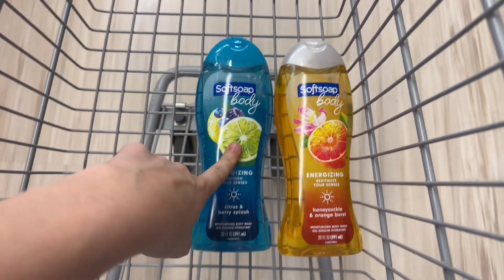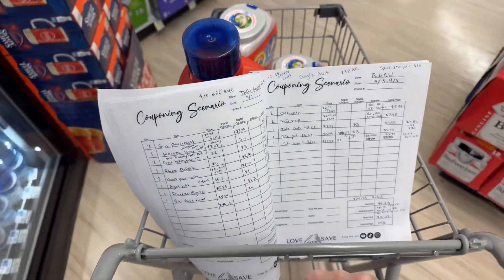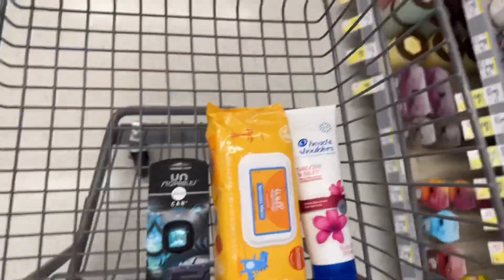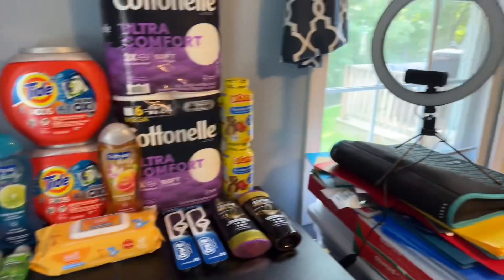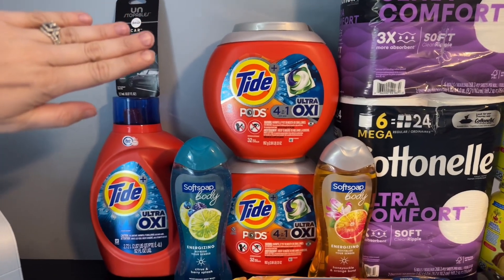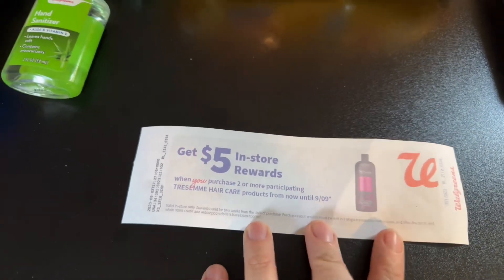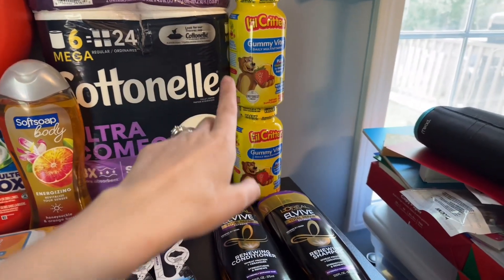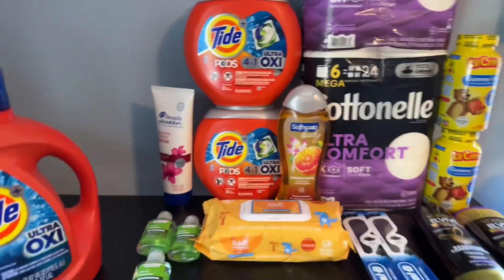RiteAid Walgreens Coupon Haul 9/3-9/9 - Large Laundry Items! Fire deals!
Hey guys!
If you want to skip ahead to the break down go on over to time stamp 7:05!
Today I went into RiteAid and grabbed some larger laundry items and the most expensive toilet paper ever. Then we scooted over to Walgreens and found some amazing clearance finds! And we got lucky and a paper spend booster printed! Snagged some more vitamins for my kiddos too!
Great savings today!

I do plan to do a giveaway right after I hit 500 subscribers, most likely a digital gift card.

If you’re looking for deals on shoes, clothes, household, kitchen, and more check out temu!

If you haven’t downloaded Ibotta yet, use my code to get an additional $5 back on your first rebate.

Scan every receipt you get on FETCH and earn additional money back towards gift cards! Use my link for an additional 100 points!